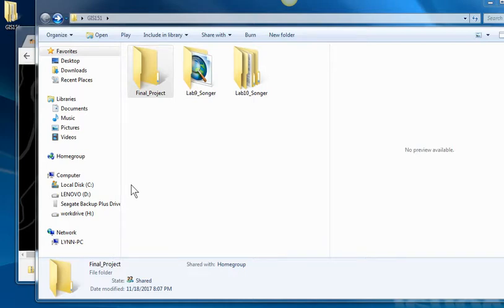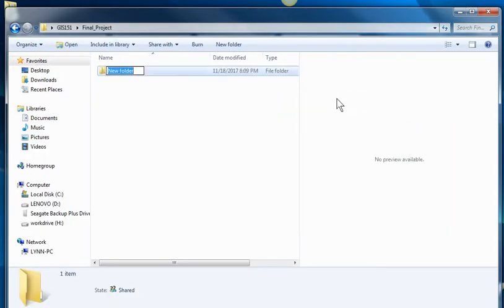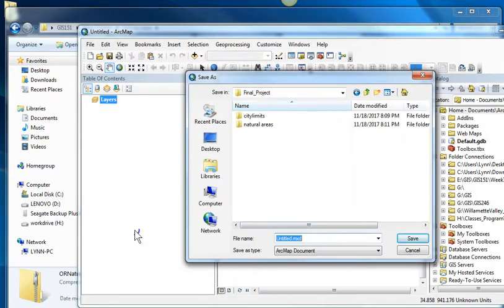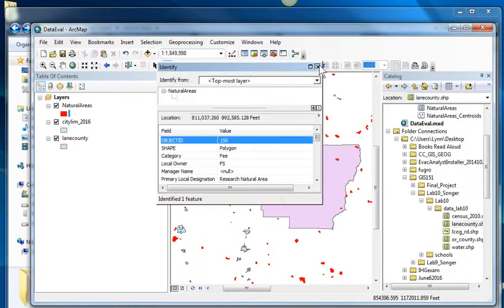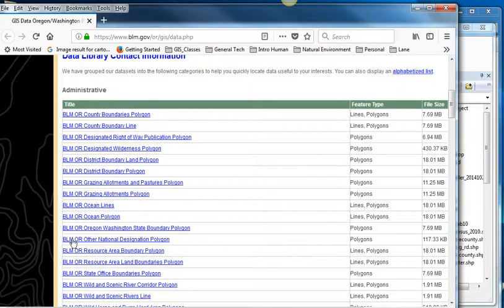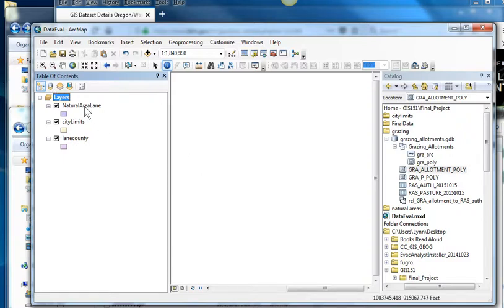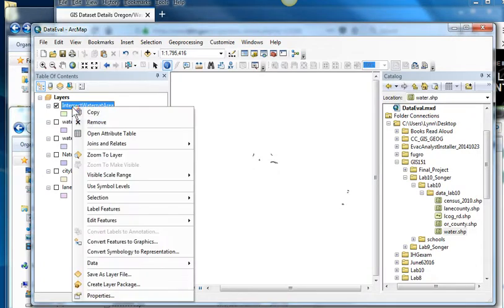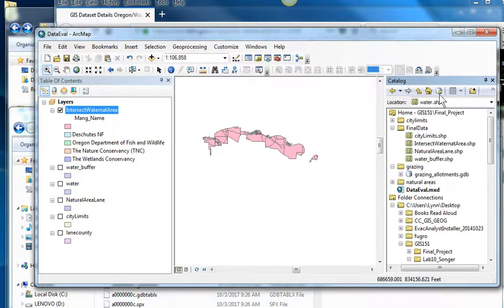Final Project Get Started